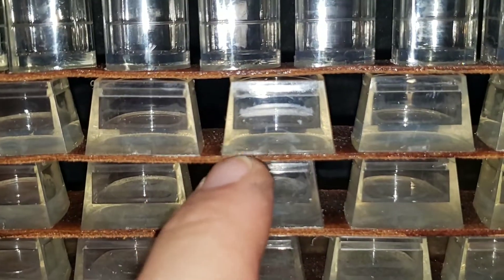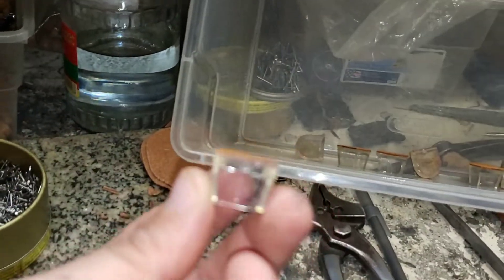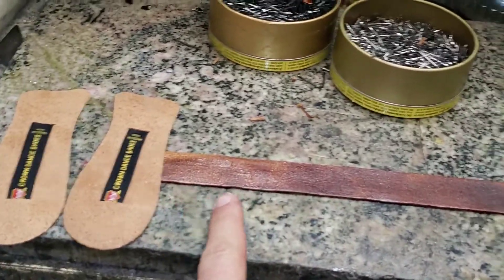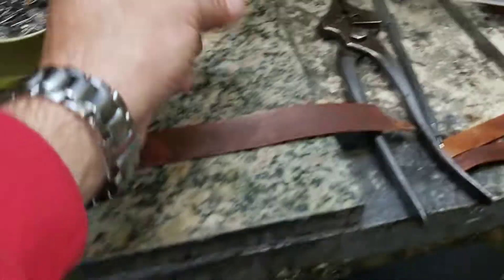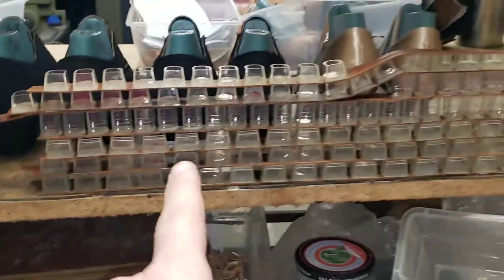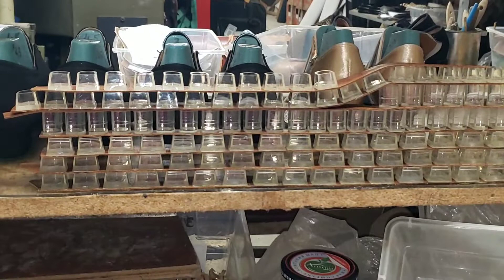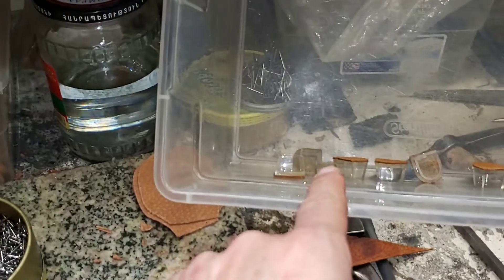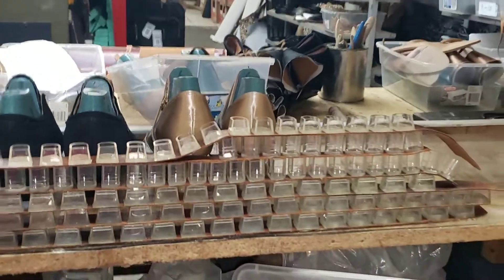Ballroom dance shoe heel protectors with suede bottom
All this heel protectors are manufactured in house with suede bottom in order the dancer to perform its best suede provides you perfect glide so you will not be to sticky heel or slippery heel.